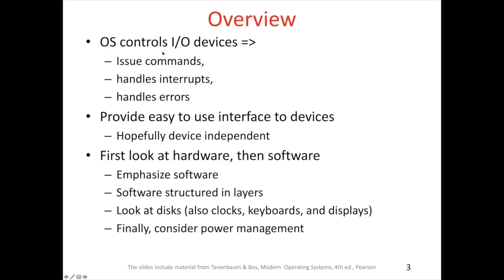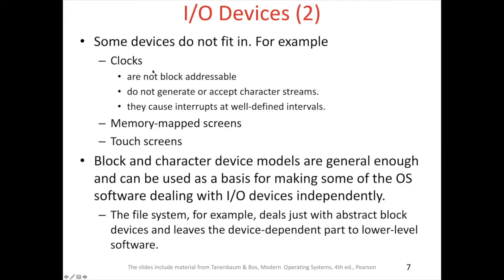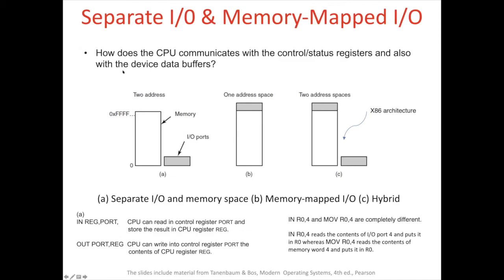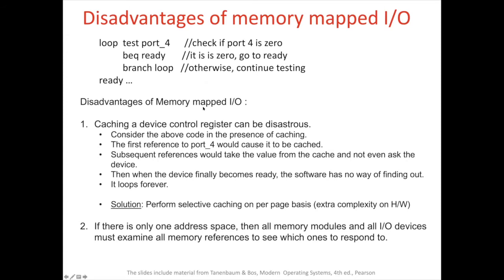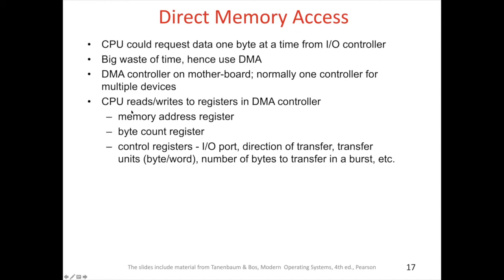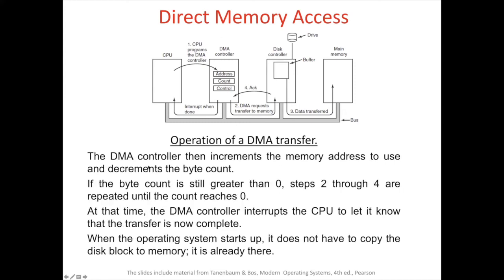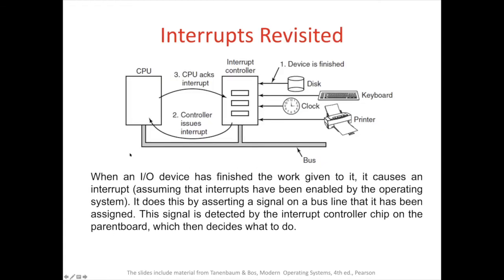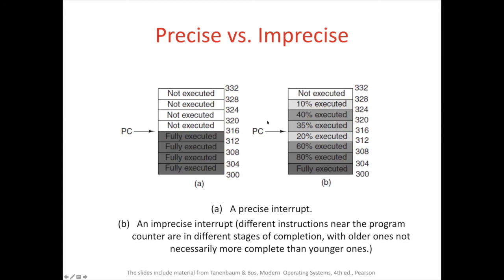EE442 CH5 P1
Input/Output    Part1